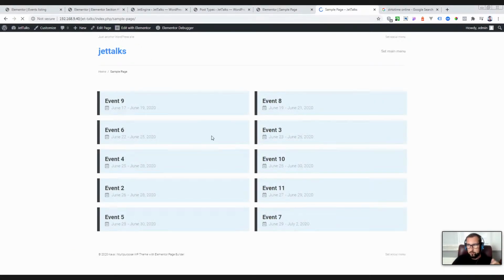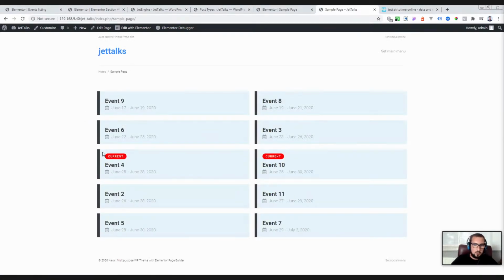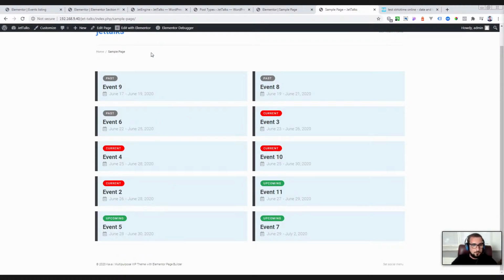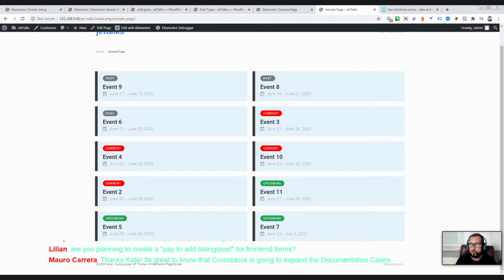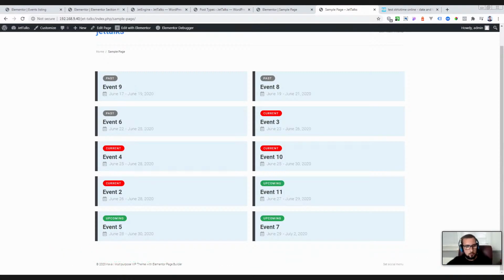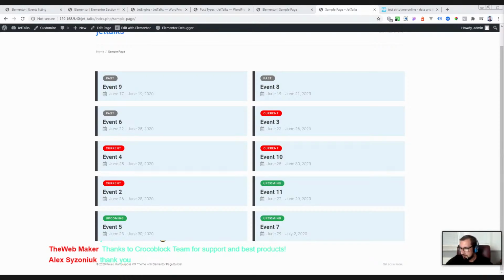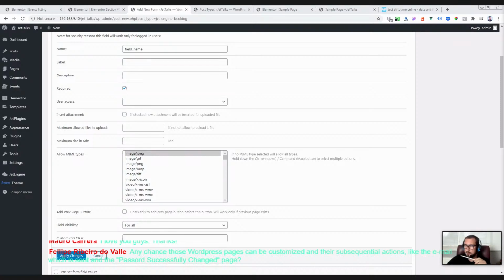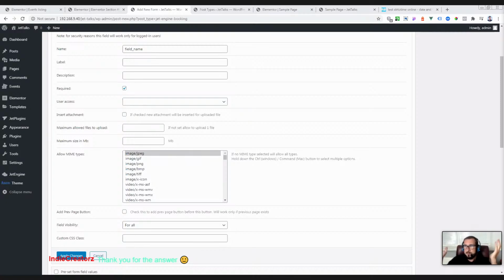Live Q&A with Crocoblock CTO Andrew Shevchenko | JetTalks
Today join us for a casual talk with Crocoblock CTO and JetEngine creator Andrew Shevchenko 🎤
We will discuss JetEngine newest updates in the format of a relaxed Q&A session. Prepare your questions!
See you on 📅 June, 26 ⏰ 6 p.m EEST